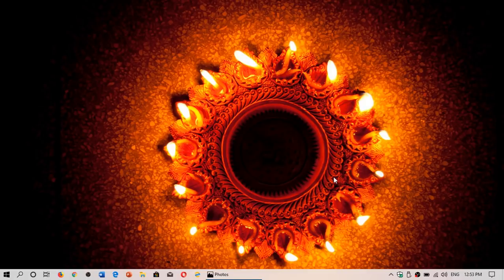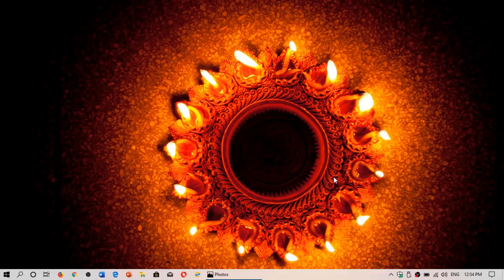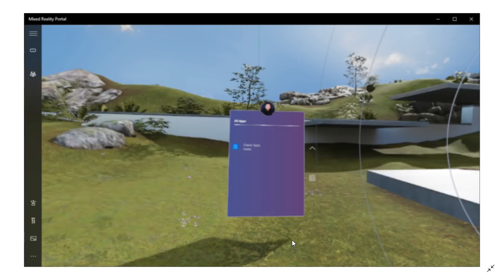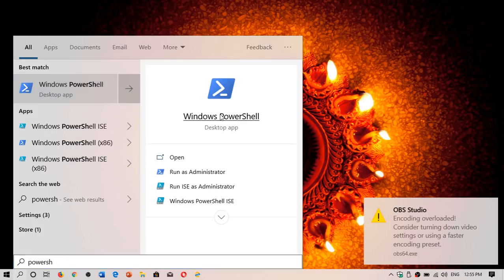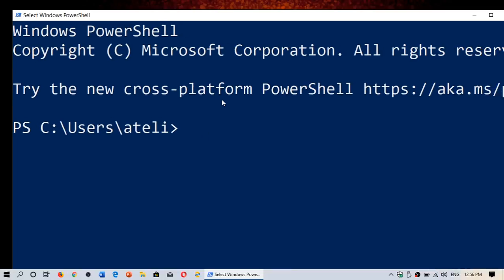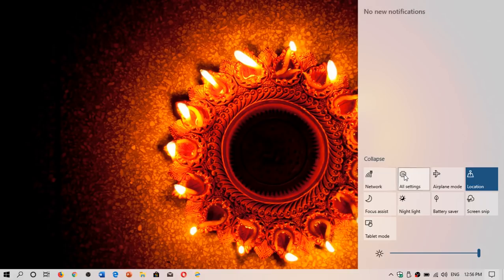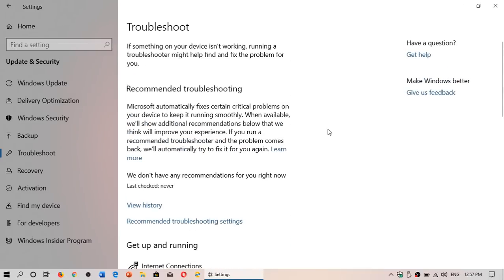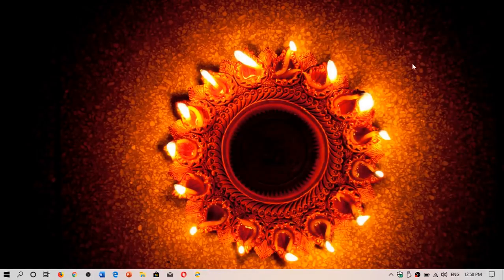Top new Features Windows 10 may 2019 update Powershell zoom VR apps and more troubleshooting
More new options from the May 2019 update of Windows 10